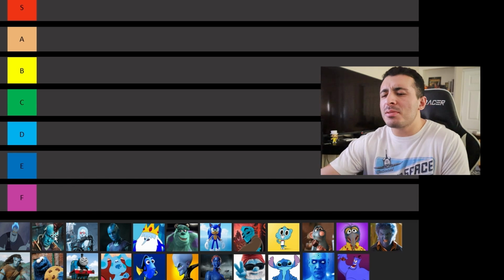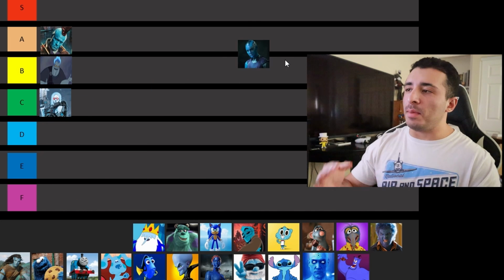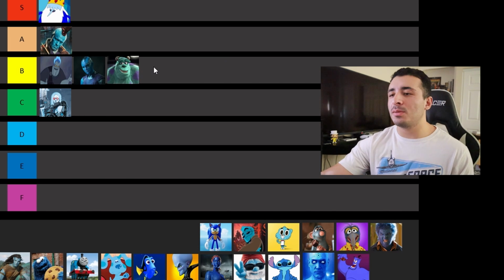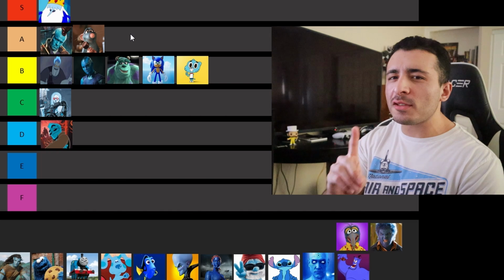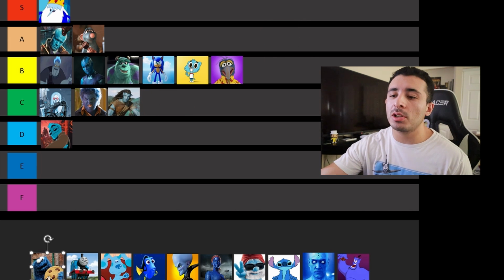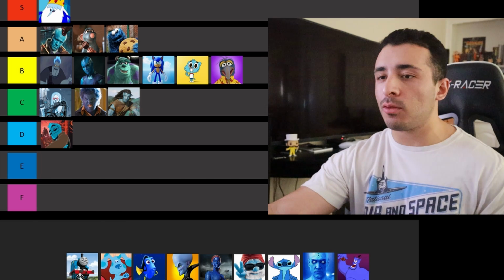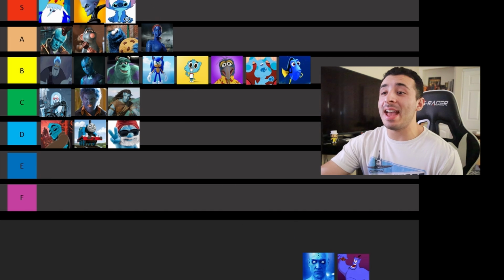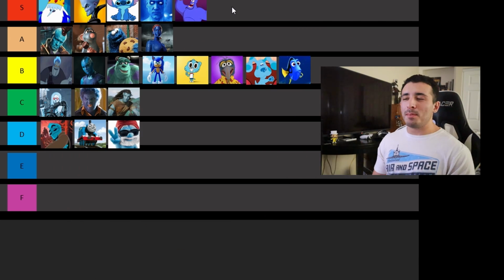Blue Character Tier List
A tier list of a variety of different blue characters. Who's your favorite blue character? Da Ba Dee Da Ba Die